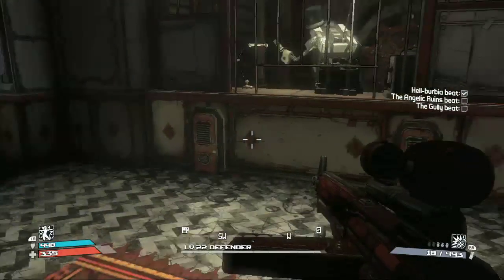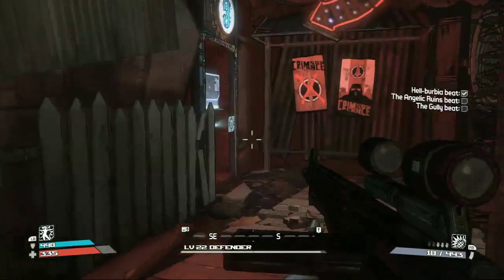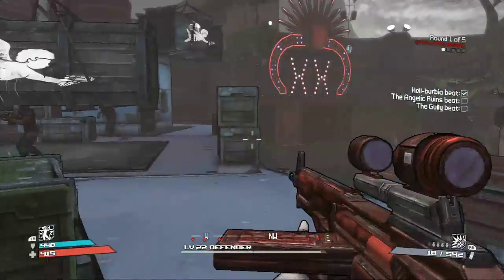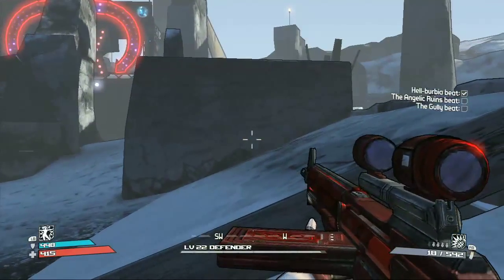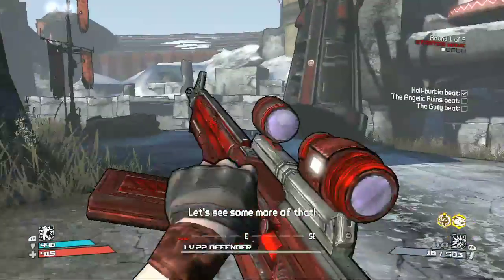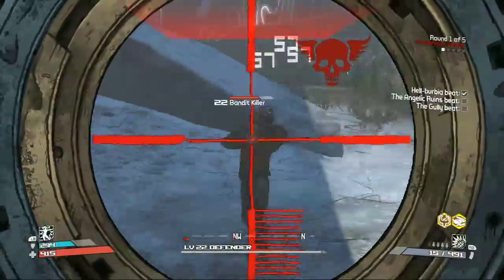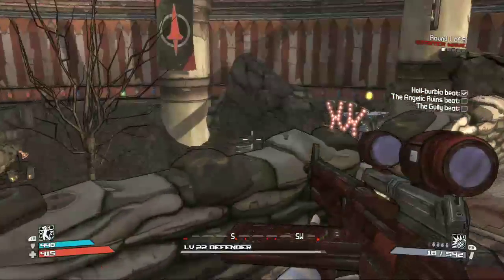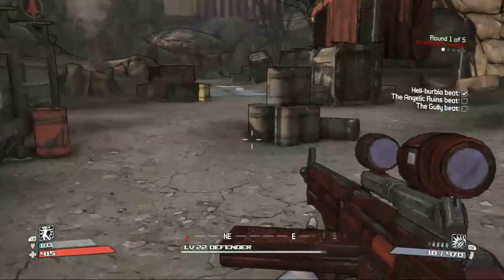AH Guide: Borderlands - Mad Moxxi's Underdome Riot Walkthrough | Rooster Teeth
Gus shows you what's new with Borderlands' latest DLC Join FIRST to watch episodes early